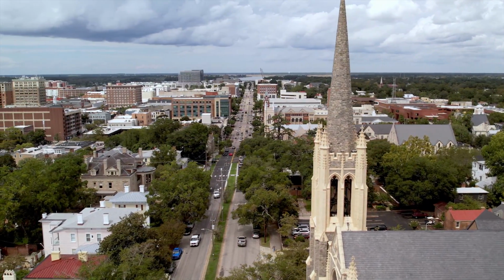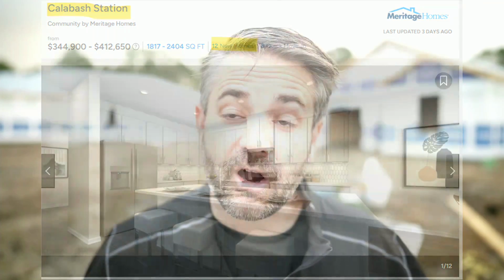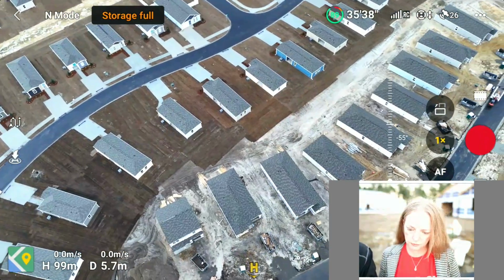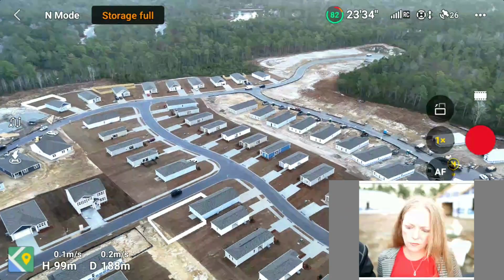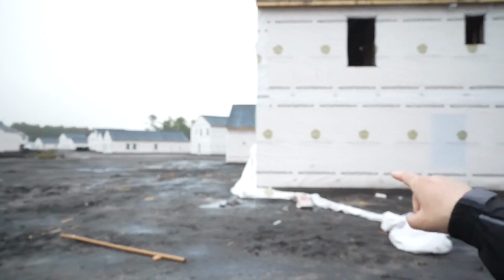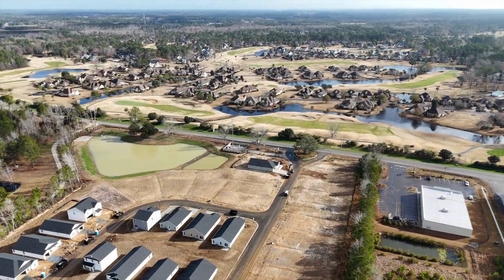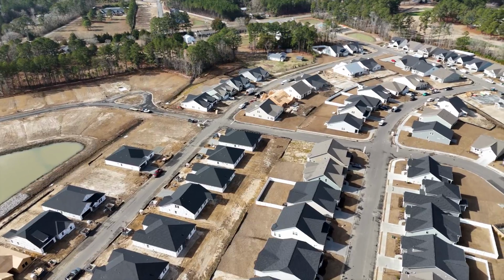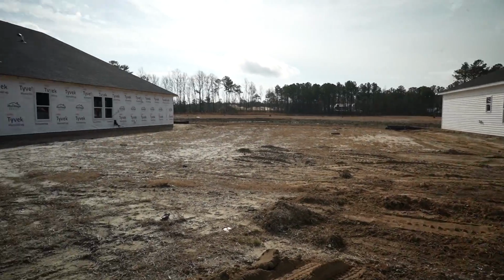CUSSED OUT! New Home Liquidation in North Carolina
FREE Helpful Links:
1. How Much Interest Really Cost Calculator
2. How Much Can You Afford Calculator
3. Debt to Income Ratio Calculator
4. Amortization Calculator

0:00 - Intro
1:01 - Map
1:45 - Subdivisions
4:24 - Wilmington, North Carolina Stats with @m3_melody
8:37 - Walk Around Bella Point Cottages
10:21 - Fly Over Bella Point
13:23 - Walk Around The Groves at Olde George Towne
16:16 - Build to Rent #1
18:21 - Walk Around Seaside Palms
20:42 - Build to Rent #2
21:52 - Walk Around Eagle Run
24:39 - Very Aggressive Builder Rep
25:43 - Melody Wright Conclusion
26:48 - Walk Around Calabash